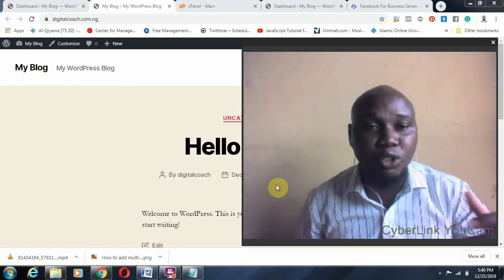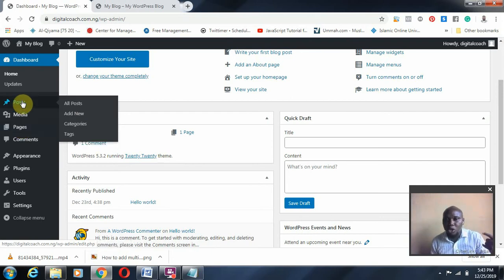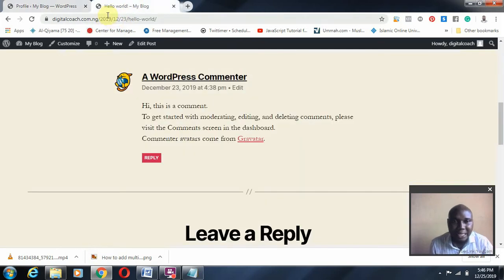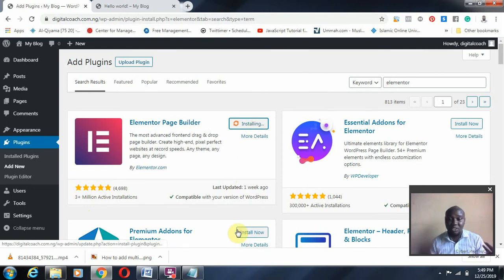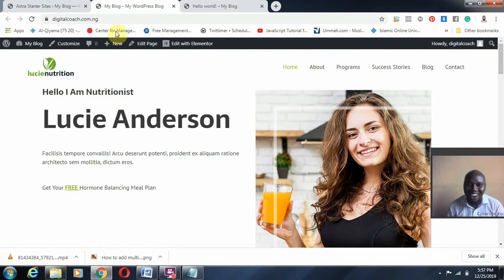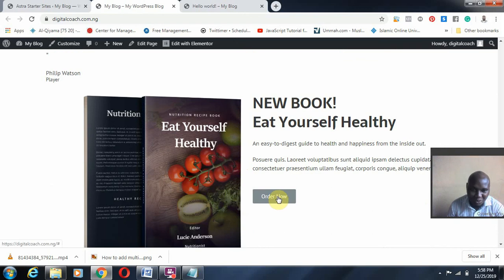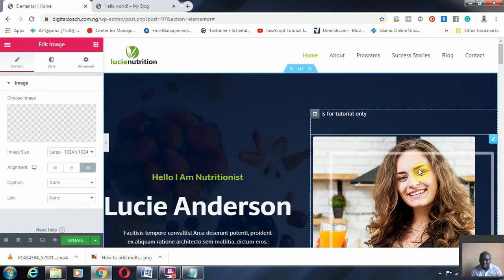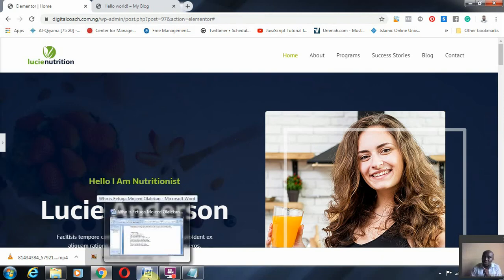How to build your website with two major free plugins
How to Build your Website with Two (2) major Free plugins; Astra Starter Sites and Elementor Page Builder.
With Your WordPress Site, you only need the free version of these two major plugins to complete your task. Watch this video and practice for yourself.